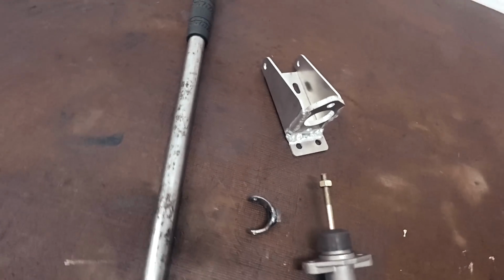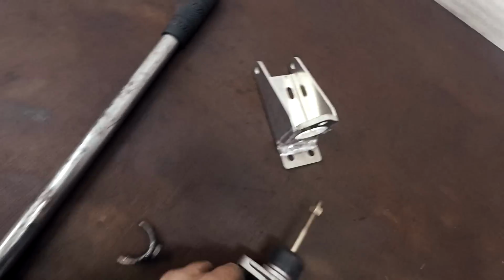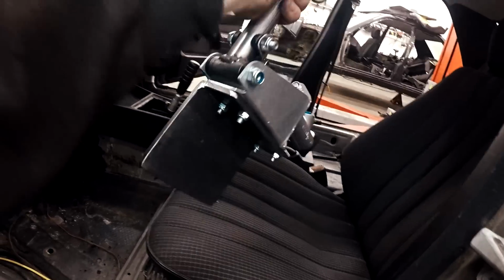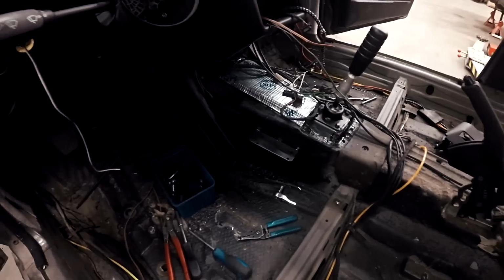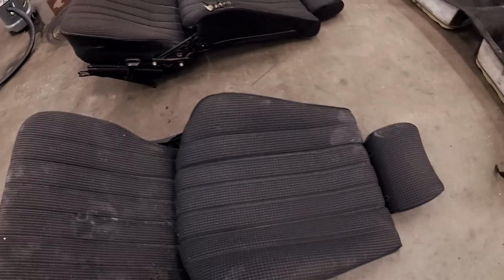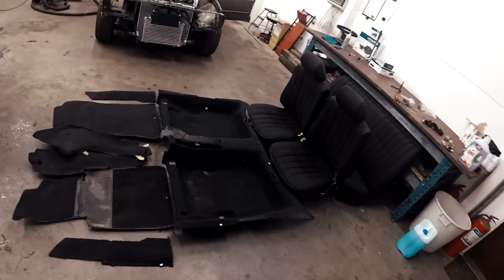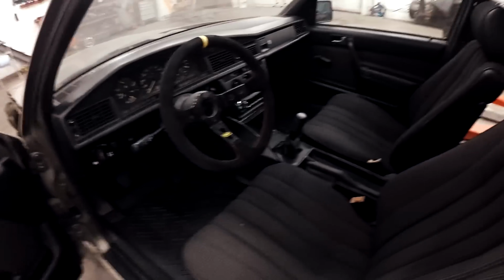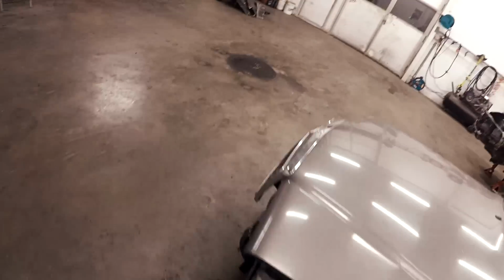VÄRKSTAN Episode 9 - Hydraulic handbrake & First Drive!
Cameraman & mechanic: Blomppo
Video editor: Otto Nyholm

- Dieselmeken AB
- Strongflex Polyurethane Components
- Eagle Clutches
- Badassparts Finland
- Auto-Center Jakobstad